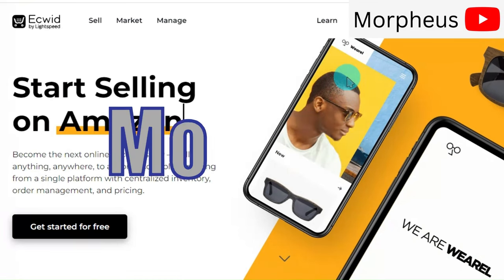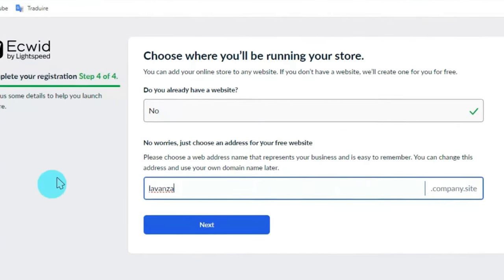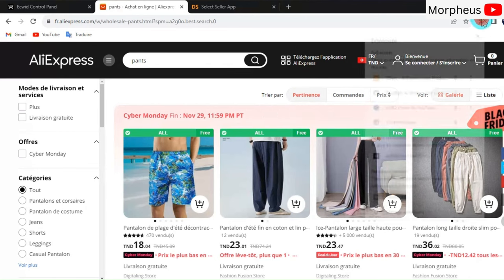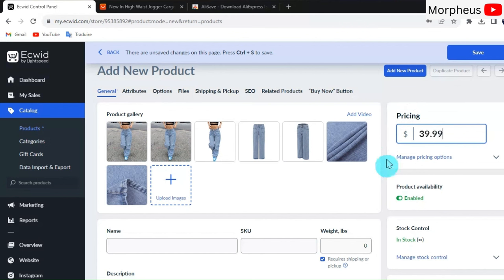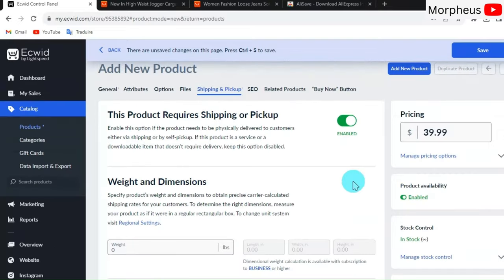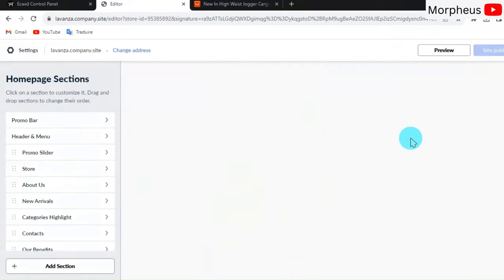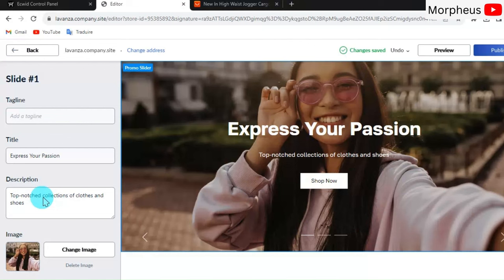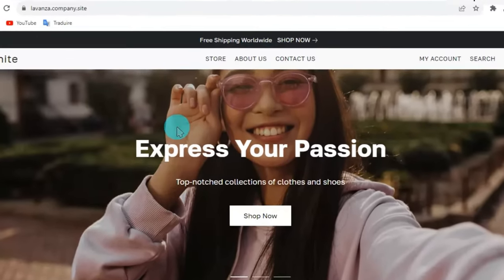How To Start Dropshipping With $0 - STEP BY STEP (NO SHOPIFY!)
How To Start Dropshipping / Dropshipping For Beginners

Shopify dropshipping is old news! In this step by step tutorial, you will find everything you need p how to make an online store and to start dropshipping with no money. With this dropshipping 2024 platform,you will easily start your dropshipping business and make money online and trust me it is one of the best online business ideas.  It's gonna be a detailed video, so Enjoy!!

00:00 Intro

1:13 Create Free Ecwid Account

02:46 Add Store Products

08:44 Shipping & Pickup

10:00 Store Design

15:53 Store Payments

16:20 Conclusion